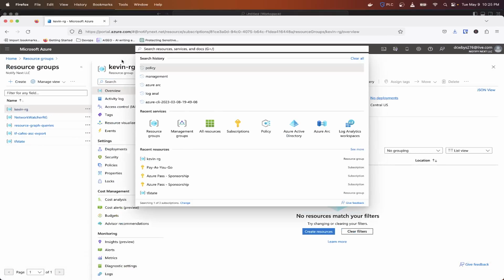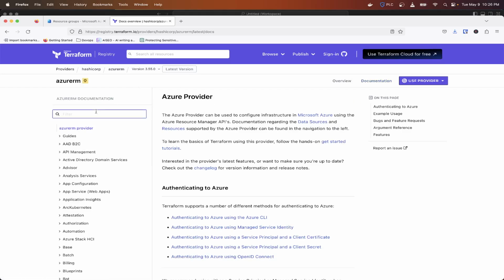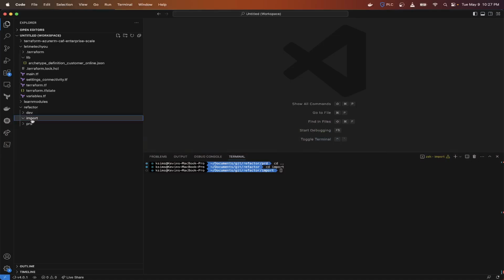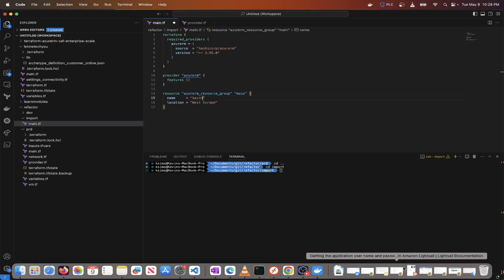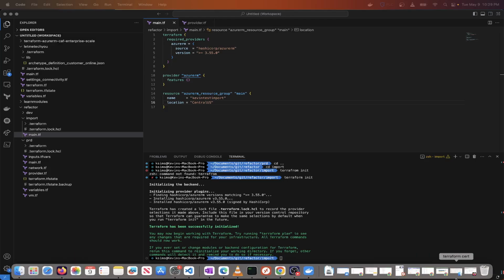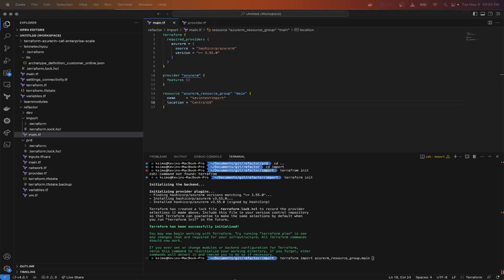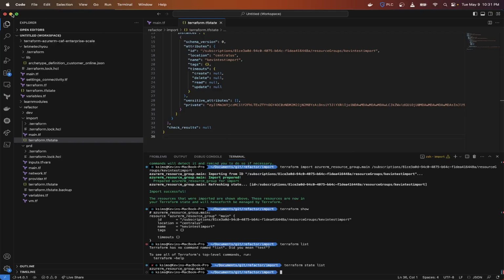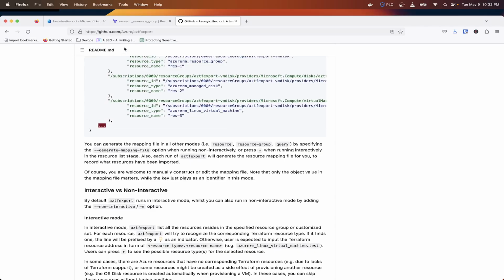Terraform Full Course Associate 003 | Import Existing Resources Into Terraform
Terraform supports bringing your existing infrastructure under its management. By importing resources into Terraform, you can safely and

In this tutorial, you will go through how to import existing resources into terraform.

The terraform associate 003 certification will become available to schedule starting April 5th of 2023.  This is a great time to start getting some studying in and following along with this course.If you have any questions in regards to this video and any other ones in this playlist, let me know.